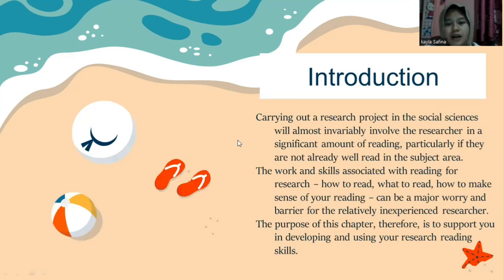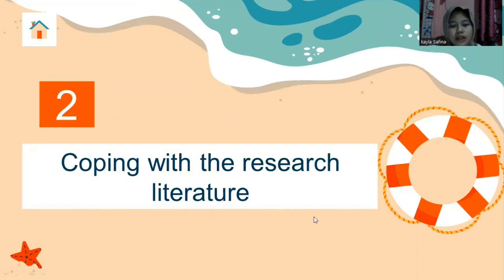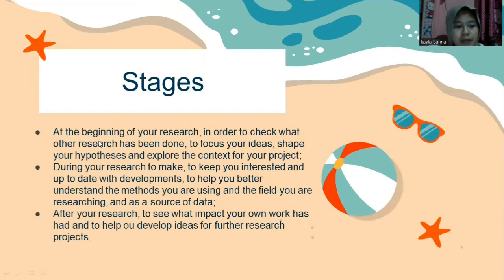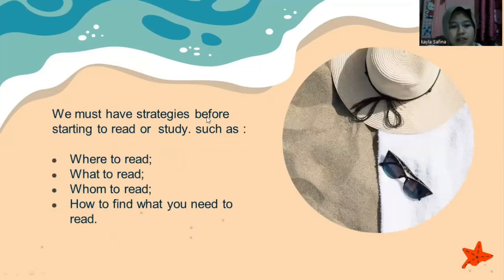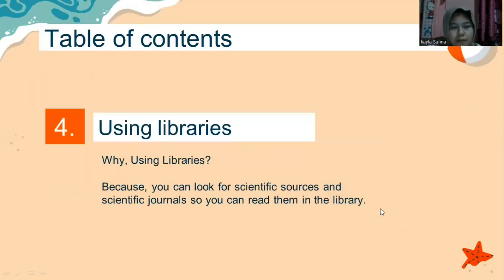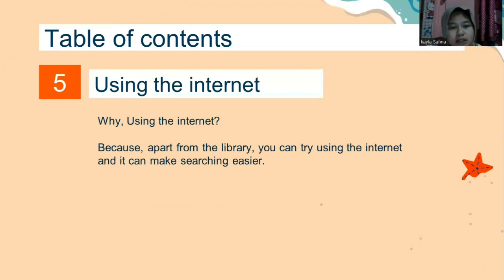How to do research assignments